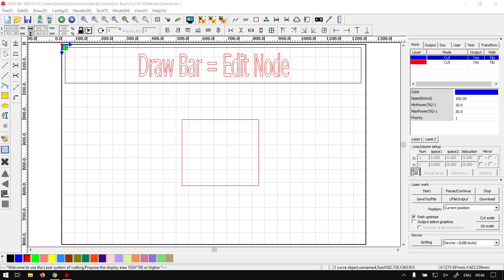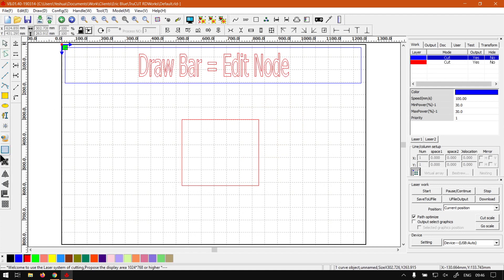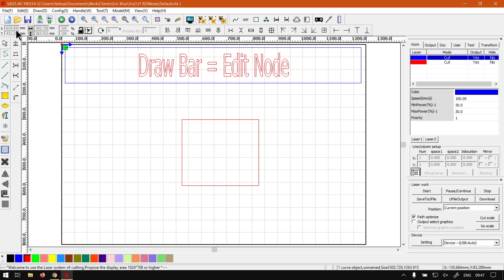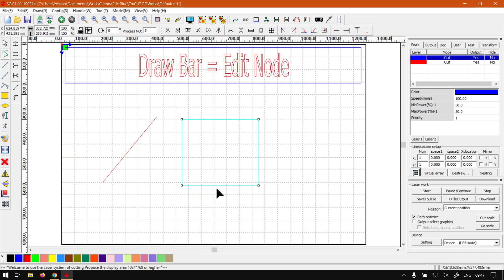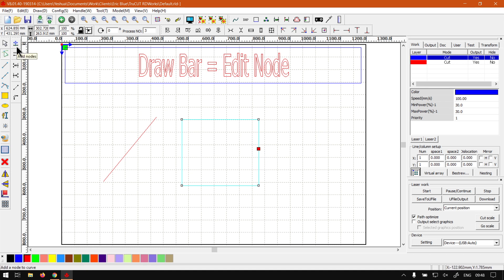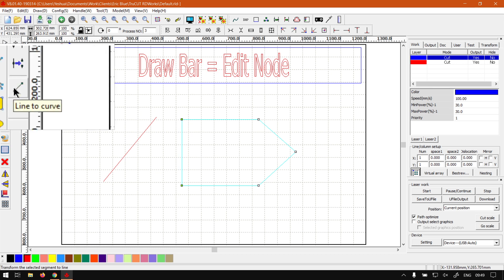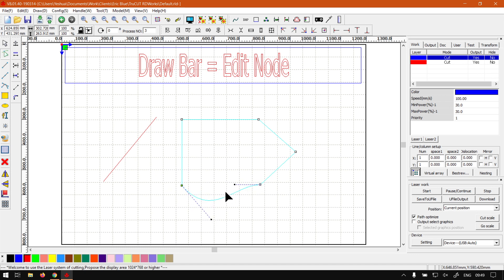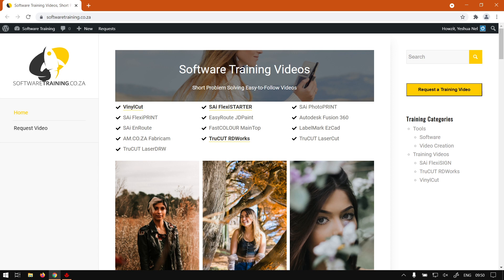TruCUT RDWorks the Node Editing Draw Bar Tool (Part 2) the Tool Draw Bar Mini-Series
If you would like custom type shapes and objects, then the Edit Node tool will be the tool for you.

When you would like to make any changes to the nodes, paths or shapes then you will have to use the Edit Node Tool.

This video is part of a Mini-Series. Next video covers Path Types. Previous video covered Select Tool.